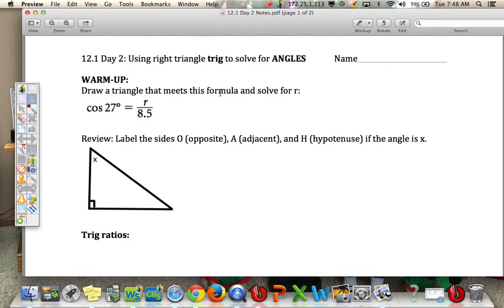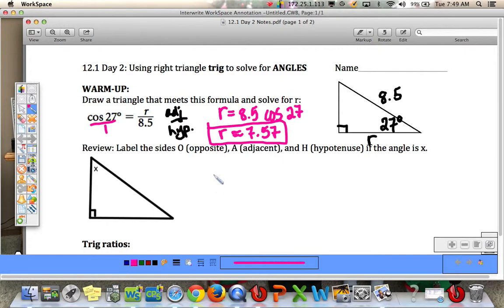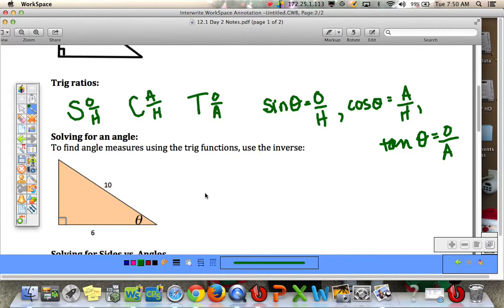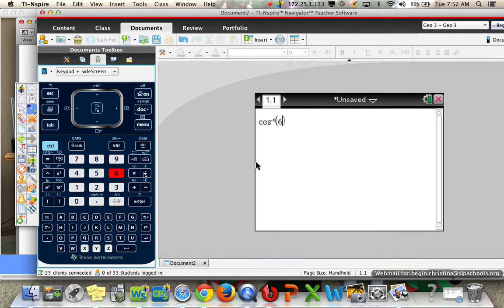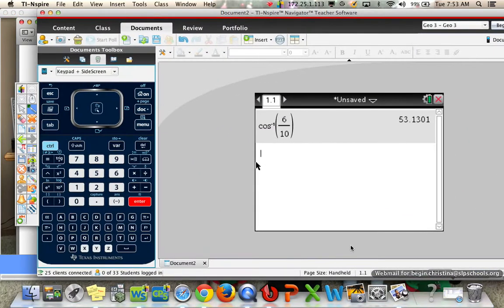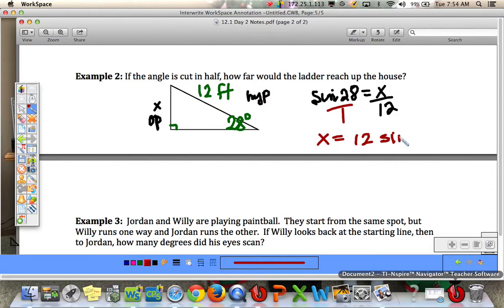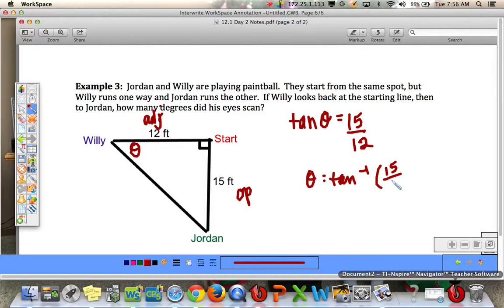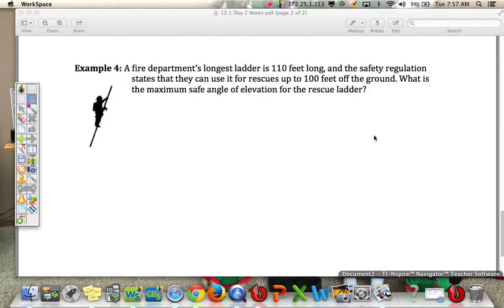12.1 Day 2: Using Right Triangle Trig to Solve for Angles